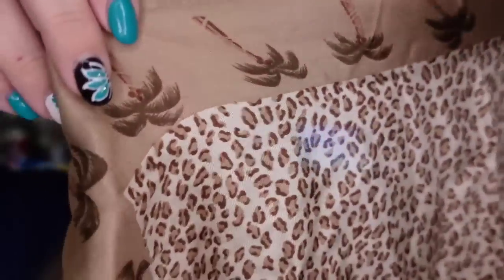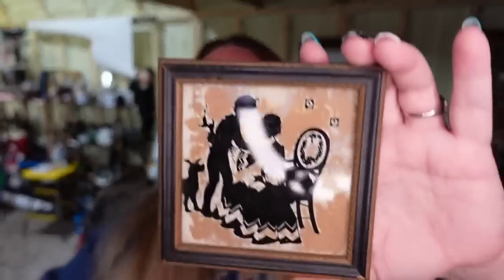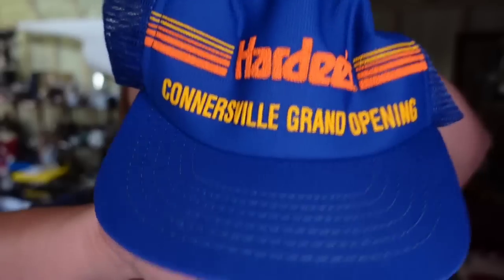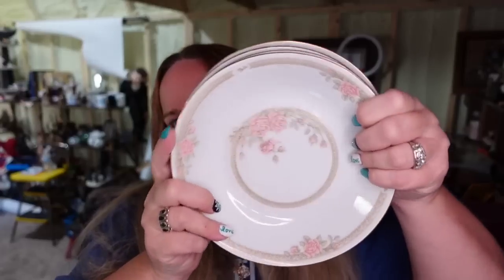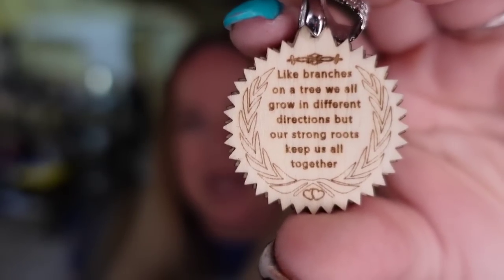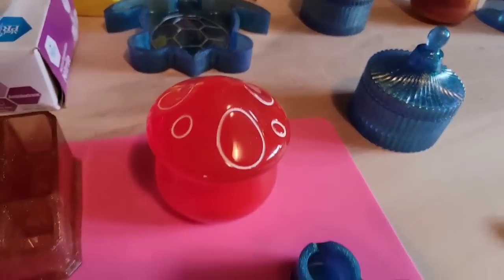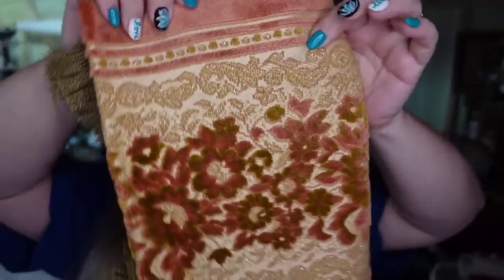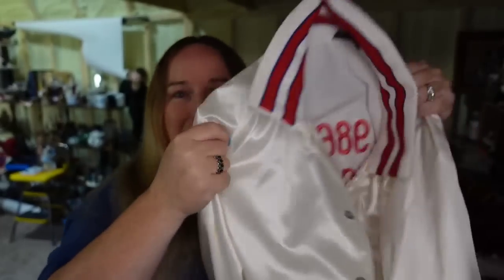Slowest Sales Weekend ALL YEAR But Some Big Profit Items!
I'll show you what sold on eBay, poshmark, mercari, and etsy. This was our slowest sales weekend of the year. We did have a few really big profit items that sold though!